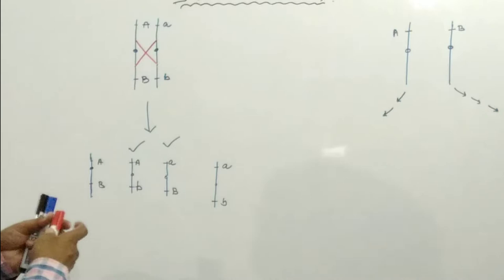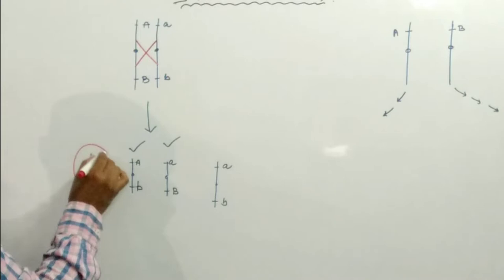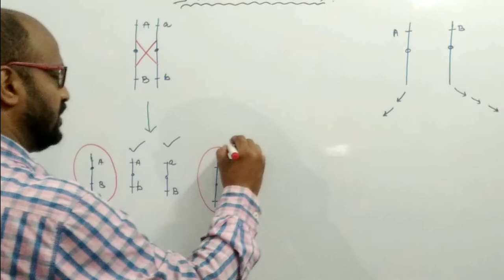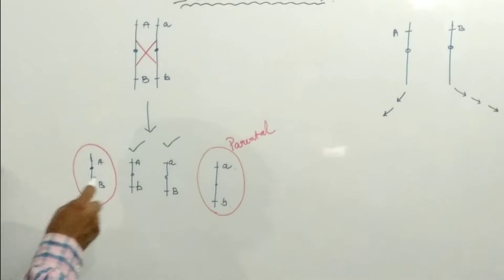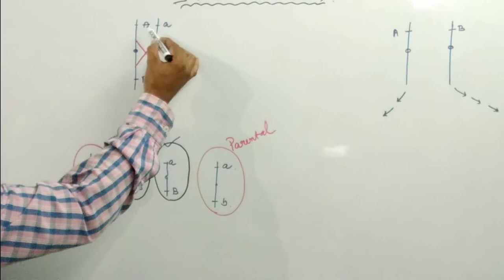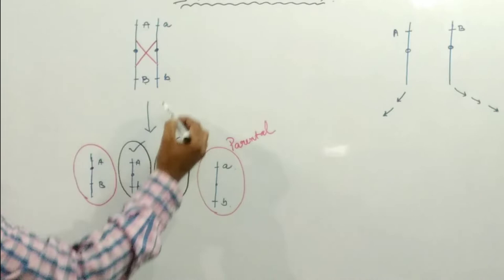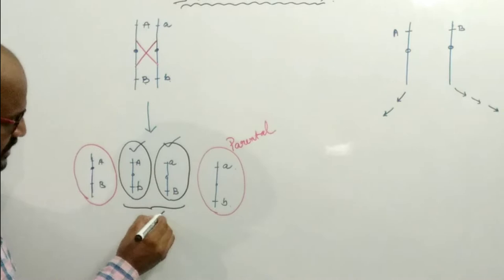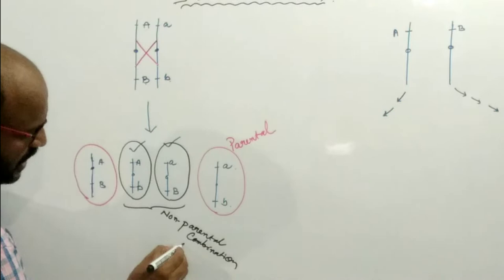RECOMBINATION//COV//GENETIC MAP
GENETICS-15
NEET Biology Zoology Medical Entrance#Higher Secondary Students#Plus 2#+2#CHSE#Odisha#NCERT